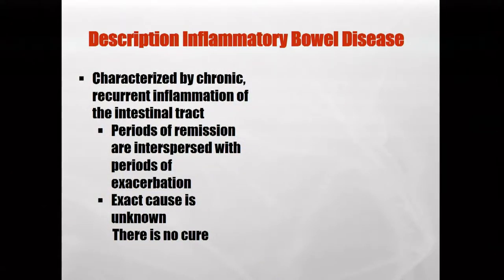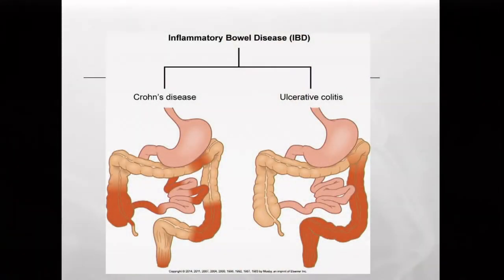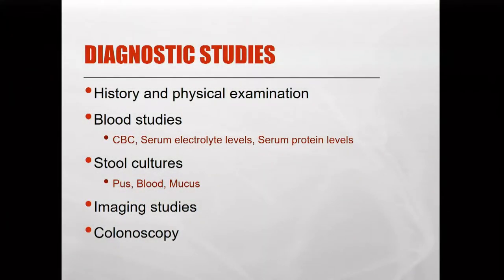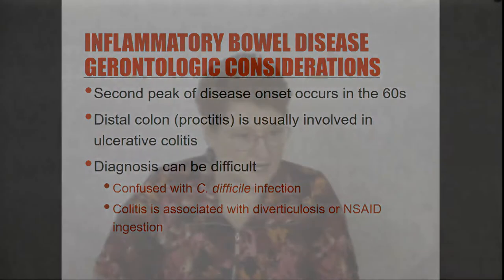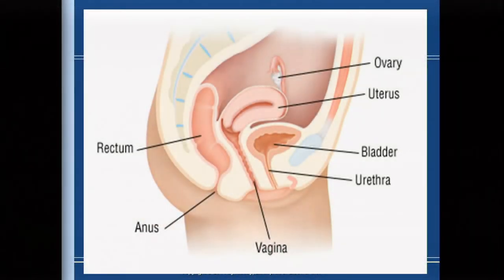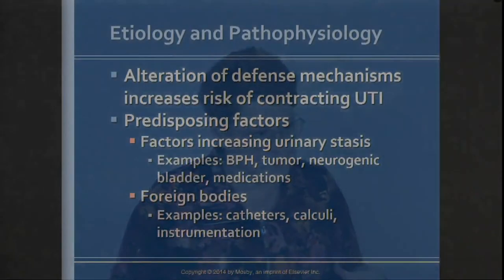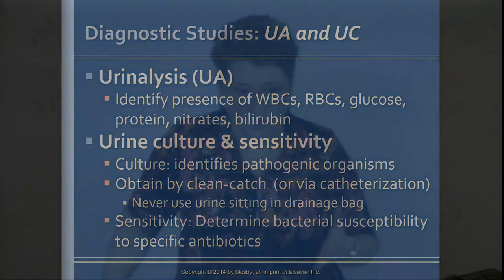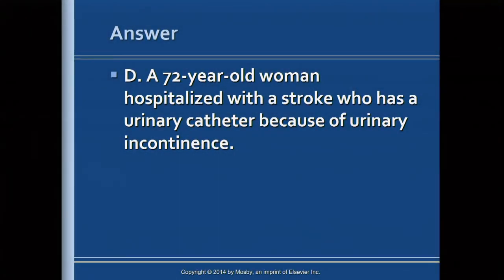Nurs 3801 10/3/2019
Patient Care Adults & Older Adults I